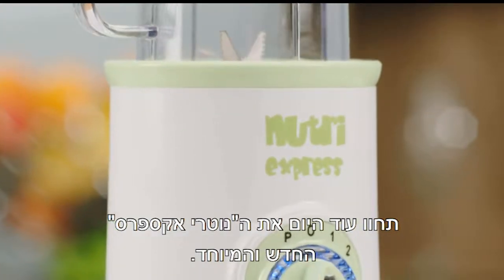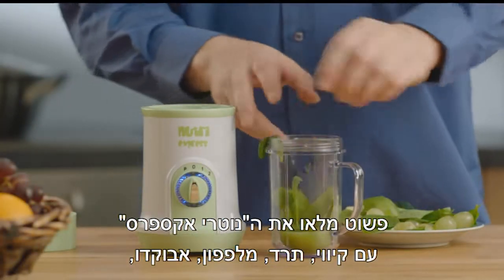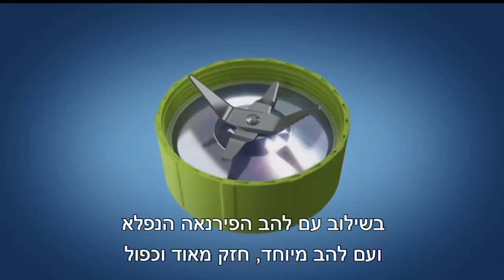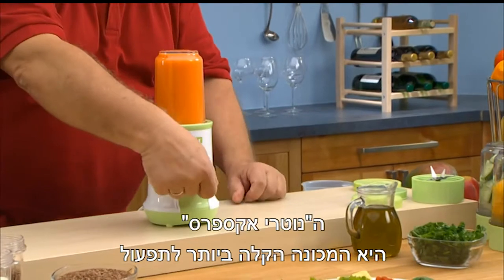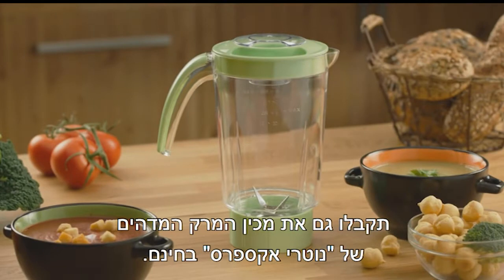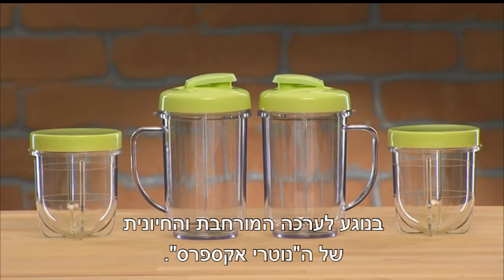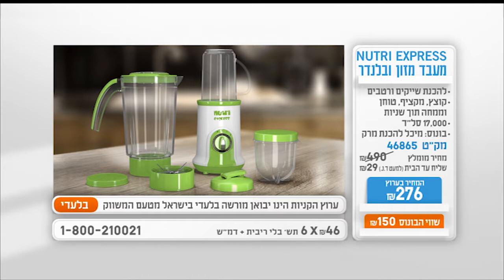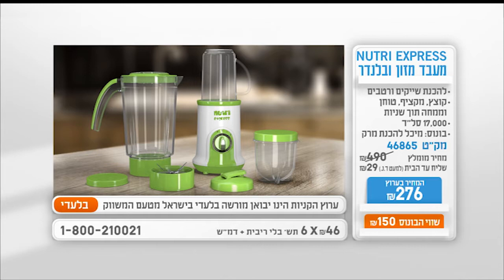NUTRI EXPRESS מעבד מזון ובלנדר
הנוטרי אקספרס הוא מוצר אפקטיבי ביותר שהופך מזון למשקה עתיר ויטמינים ואנרגיה ובעל ערך תזונתי גבוה! תגידו שלום לתוספי התזונה ותכירו את המוצר שיבטיח לכם הרבה יותר ויטמינים מכל מה שהכרתם.
מתאים לטחינת פירות, ירקות, זרעים ואגוזים לבלילה קרמית.
תוכלו להכין רטבים שונים, מרקים או שייקים בריאותיים ביתיים וללא צבע מאכל.
קל ומהיר להכנה, תוך שניות.